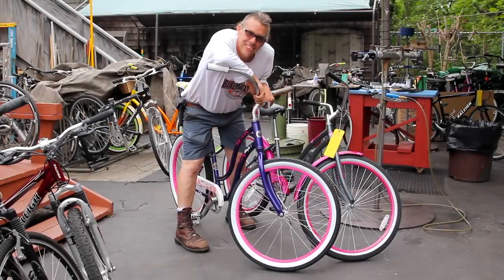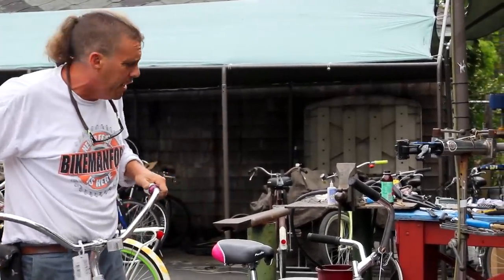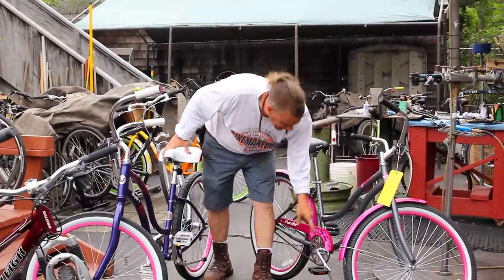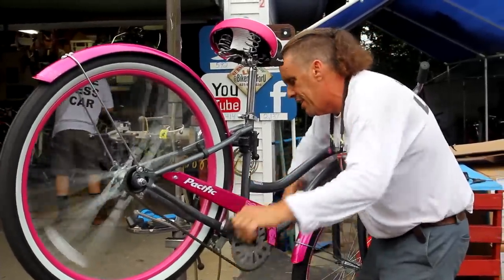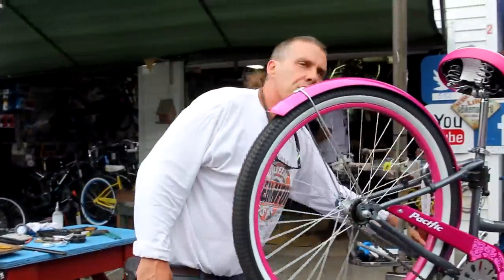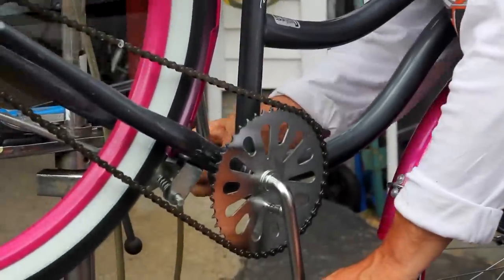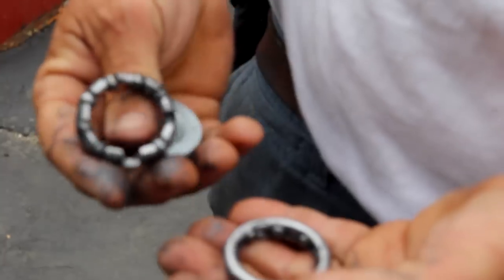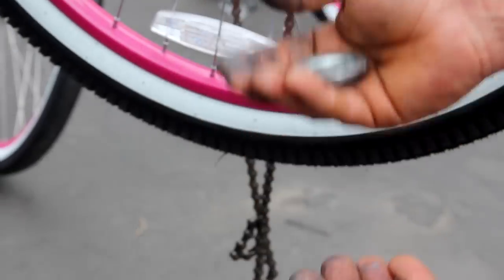How Cheap Walmart Bikes Suck Your Wallet Bone Dry - No Grease - BikemanforU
Bottom brackets without grease equal metal shavings on these barely ridden Pacific Cycle cruisers from Walmart. Watch Bike Shop LIVE Saturdays on YouTube.

The unscripted reality show streams 10am-2pm eastern on BikemanforU Channel.

@bikemanforu bikemanforu +bikemanforu Twitter, facebook, google +, instagram, Snapchat, Vine